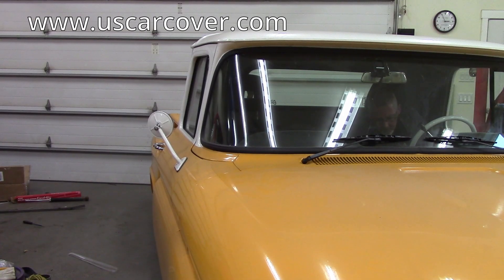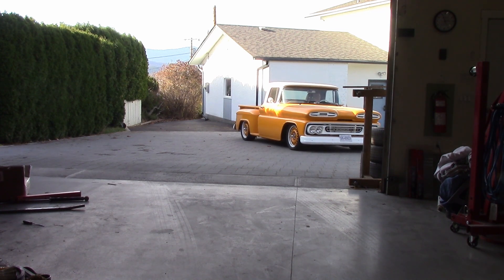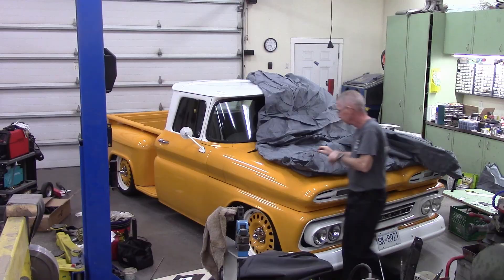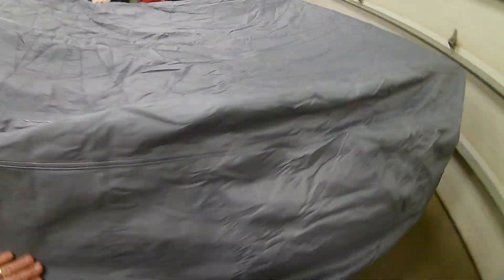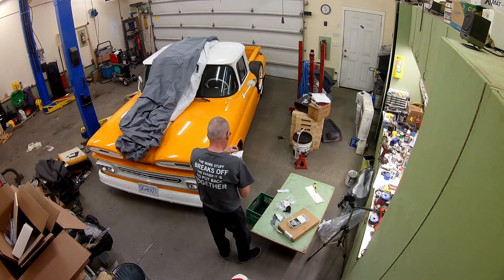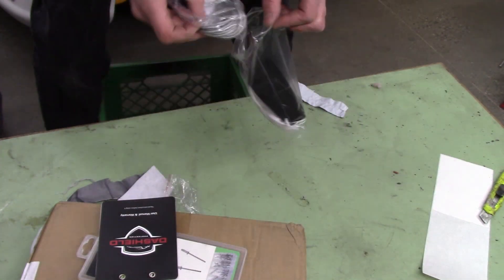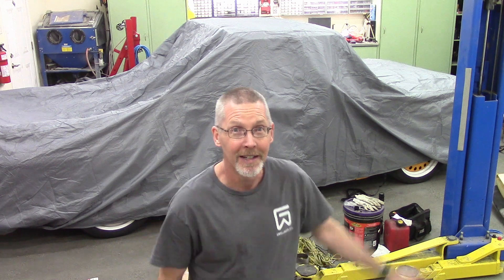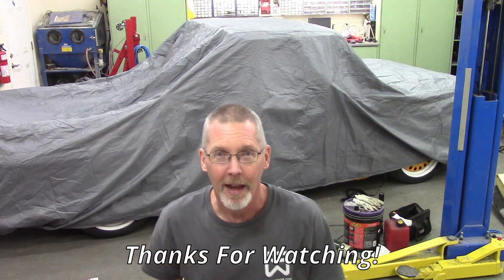MID-WEEK REVIEW: US Car Cover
US Car Cover sells covers, obviously, but they also cater to quite an array of classic vehicles - _including_ my 1961 Chevy Apache pickup!

Interested?